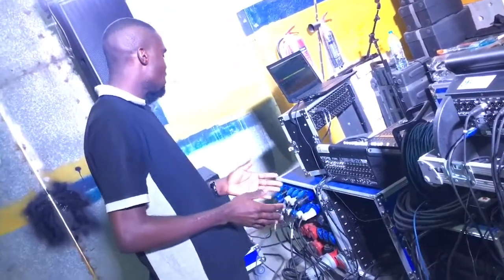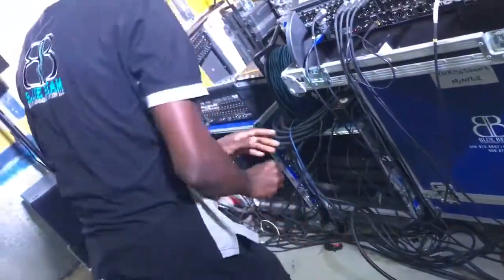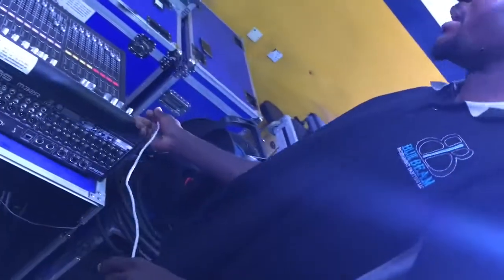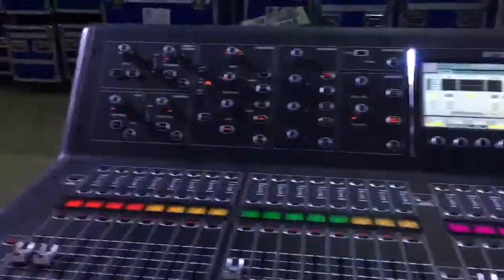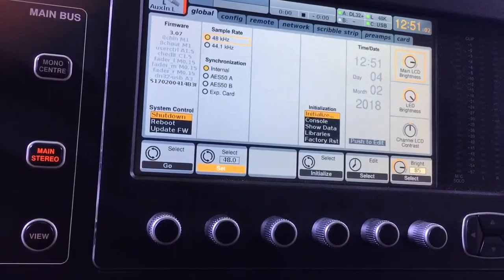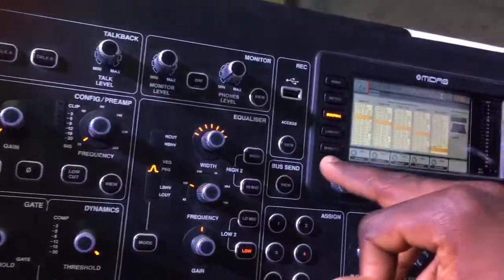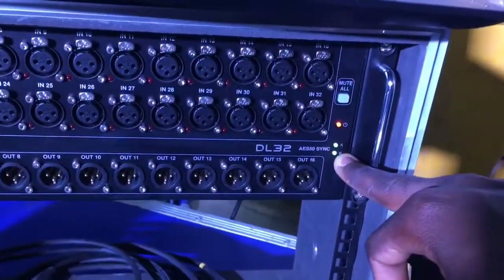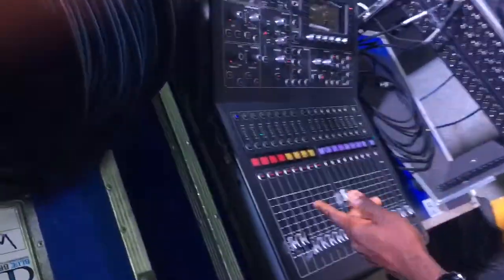Front of house(FOH) tutorial on Midas M32 and M32R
Easy step by step process on how to set up front of house on the Midas M32 mixers, using the DL32 engine.